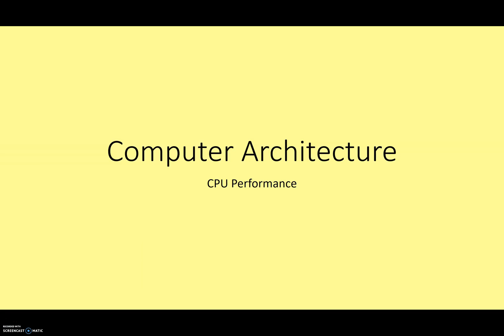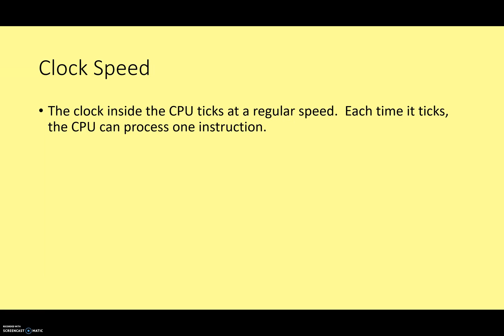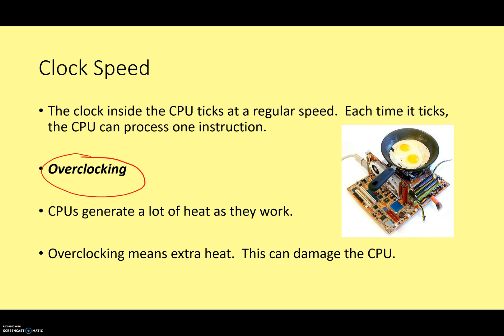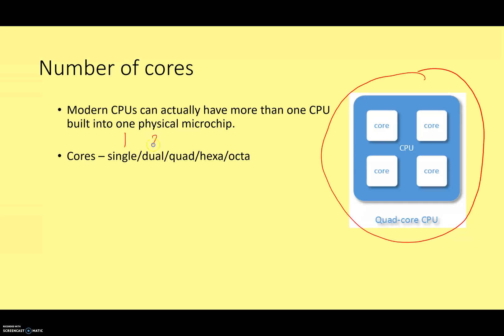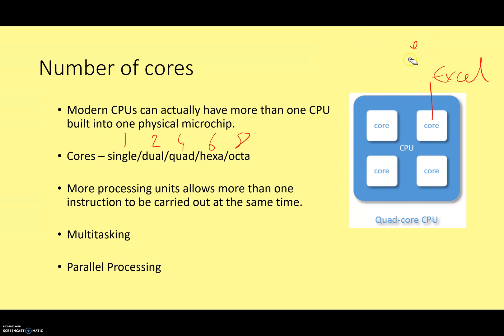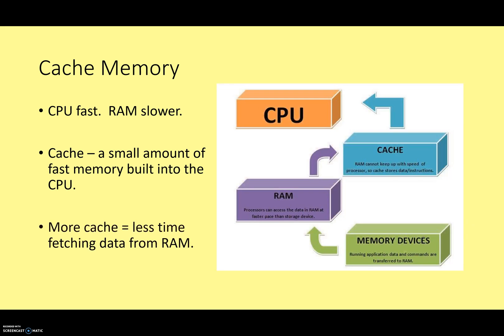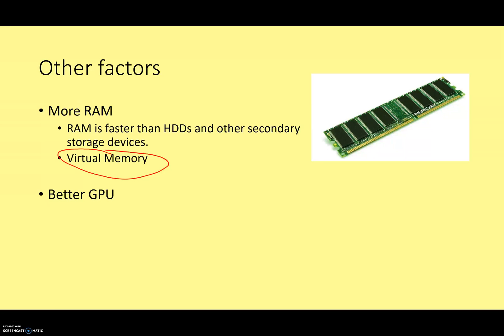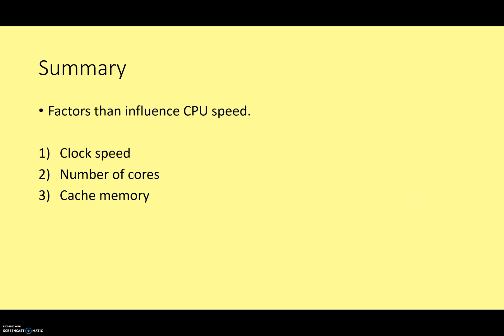GCSE Computer Architecture 5 - Computer Performance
Some factors why one computer may be faster than another.